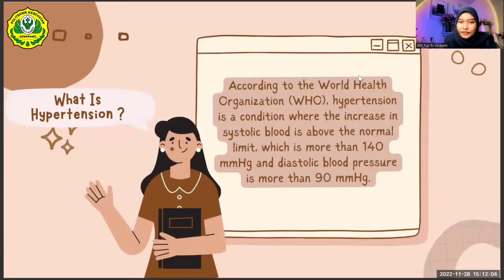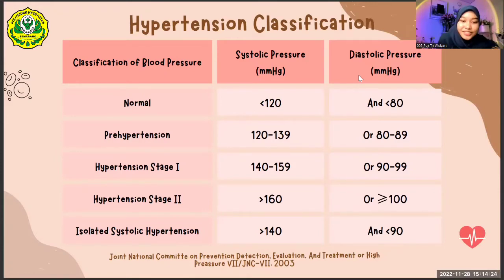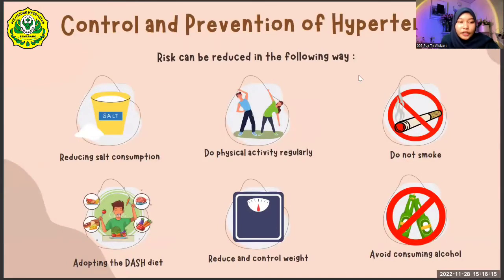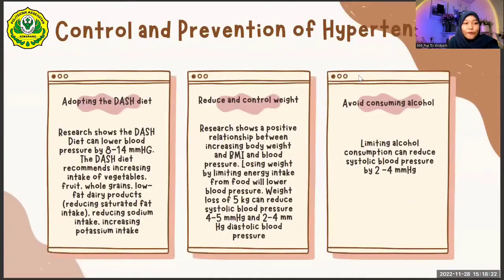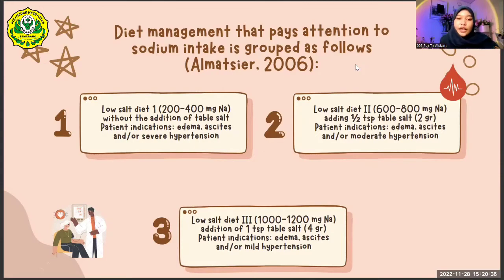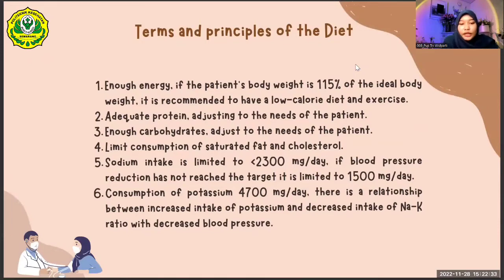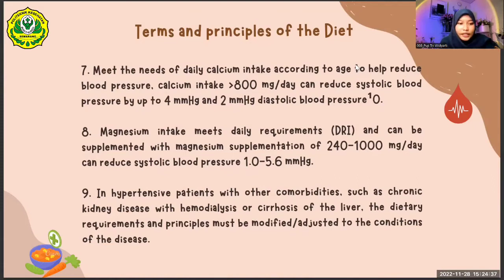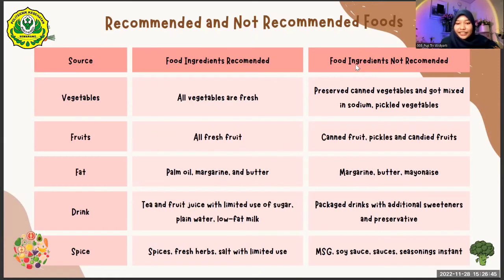Intervension For Hypertension- For EAP course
This video was made to fulfill an assignment for the English For Academic Purpose (Nut & Diet) course, with supporting lecturer Mrs. Dian Luthfita Prasetya Muninggar, S.Gz, M.Sc.

Name       : Puji Tri Widyarti
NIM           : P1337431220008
Class/Smt : Regular A/5
Institution : Poltekkes Kemenkes Semarang

Hypertension is a disease that is called a silent killer because it often does not cause symptoms, so it is not surprising that this disease is one of the causes of various life-threatening complications. Therefore we need to know how to intervene for hypertension.